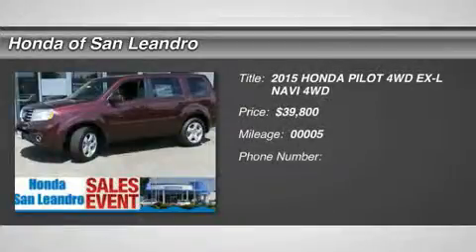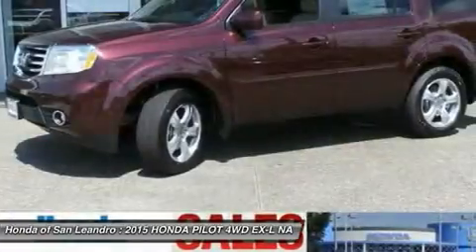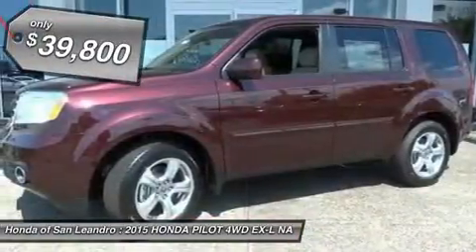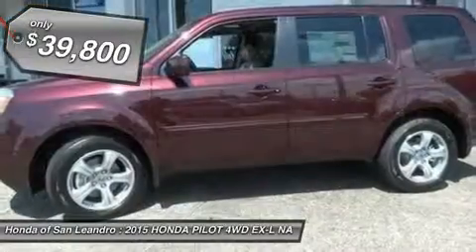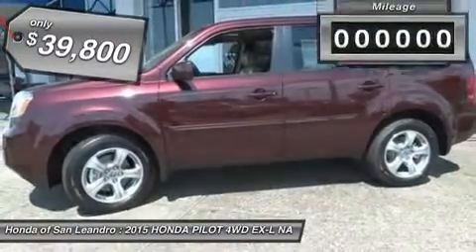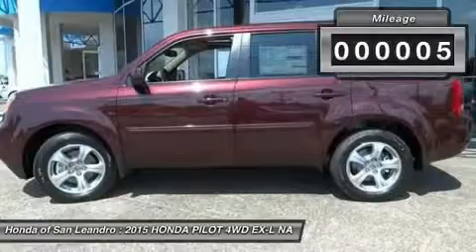2015 HONDA PILOT Oakland,Hayward,Alameda,San Leand 36196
2015 HONDA PILOT Oakland,Hayward,Alameda,San Leand
Stock# 36196

Pick up this DK CHERRY PRL 2015 HONDA PILOT, available today. Featuring Automatic transmission, it has 5 miles. This could be the one you've been searching for.